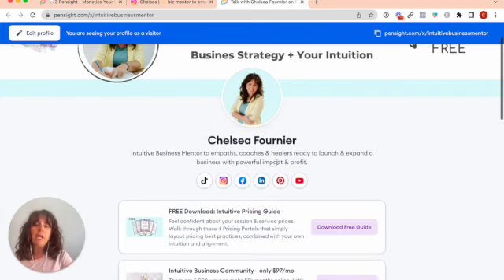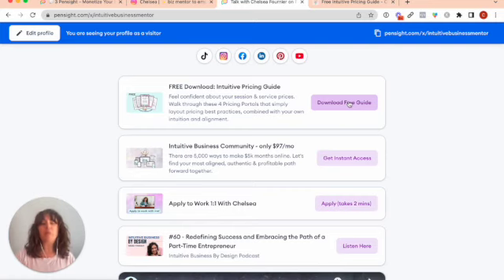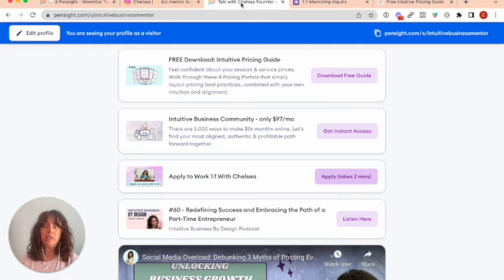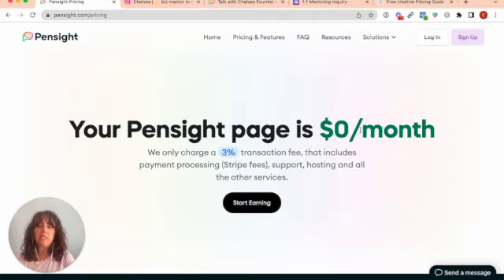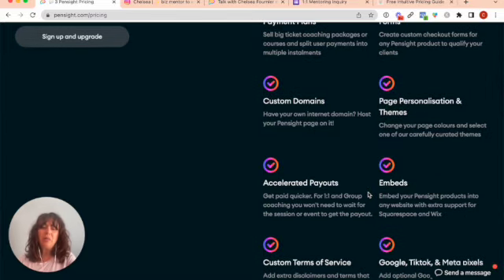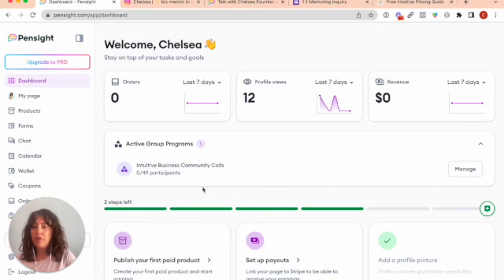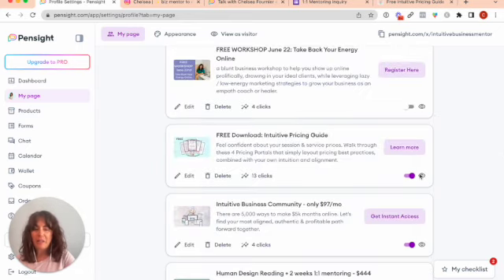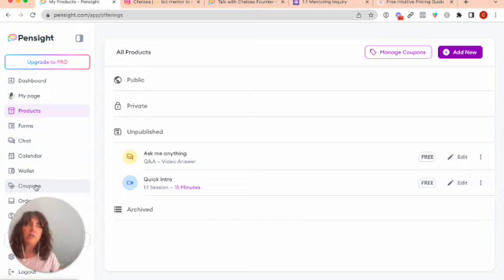Pensight - Ultimate Guide To Free Link in Bio Software To Grow Your Healing Business Online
In this comprehensive video guide, discover how Pensight Link-in-Bio software can revolutionize your coaching business and take your online presence to the next level.

With its powerful features and intuitive interface, Pensight offers coaches an all-in-one solution to drive traffic, engage followers, and convert leads. Watch this video to learn how to set up and customize your Pensight Link-in-Bio page, create compelling calls to action, and leverage this tool to earn a living doing what you love.

Don't miss out on this ultimate guide to Pensight Link-in-Bio software for coaches!

If you like helpful step-by-step instructions for software and setting things up, don't miss out on my FREE Ultimate Pensight Store Setup Guide for Healers

✨Download your FREE Intuitive Pricing Guide to walk step-by-step through exercises to price your sessions & services for an equal energy exchange that finally pays you what you are worth + sets you up for a sustainable business.

✨Snag your FREE Systeme.io account so you can run your entire online business all in one spot

✨Claim a 14 day trial of Repurpose.io so you can repurpose your short form videos to have a prolific presence online with way less effort & screentime!